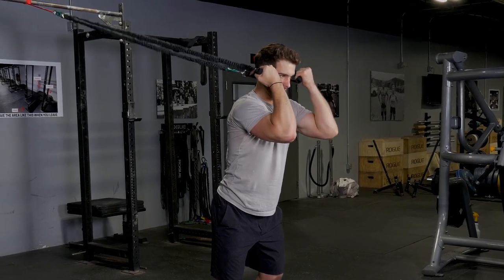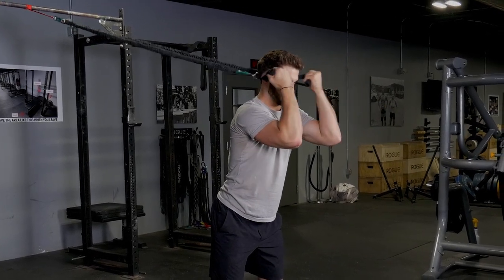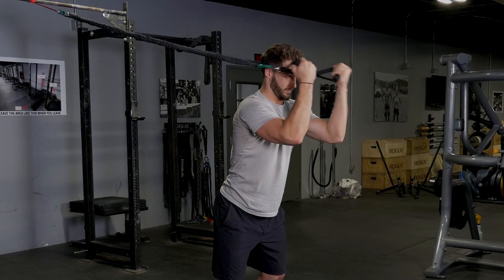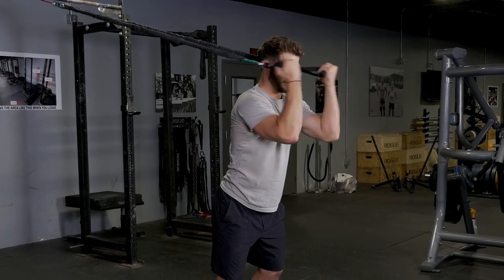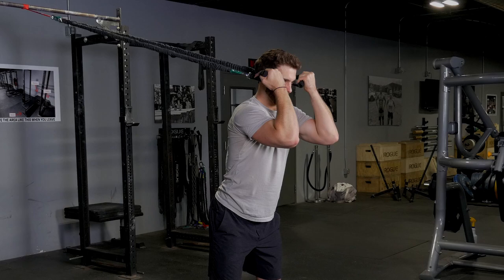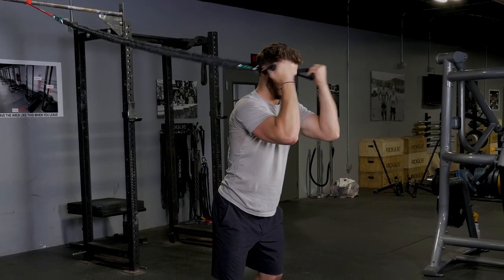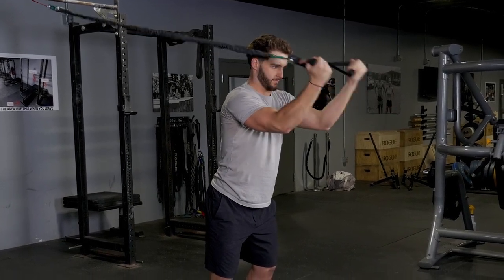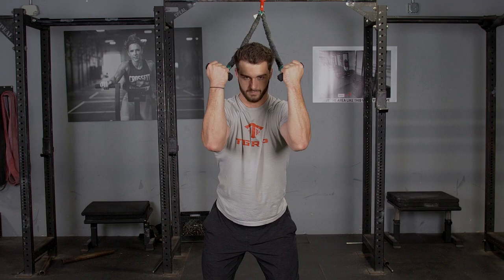Standing Underhand Tricep Extension using single handles w/ TGRIP Reistance Bands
The Standing Underhand Tricep Extension using single handles with TGRIP Resistance Bands is a powerful exercise for isolating and strengthening the triceps. This movement targets the tricep muscles with an underhand grip, enhancing muscle definition and overall arm strength. The TGRIP Resistance Bands provide adjustable resistance and a secure, ergonomic grip, ensuring proper form and control throughout the extension. Incorporate the Standing Underhand Tricep Extension into your fitness routine to boost tricep strength, improve muscle tone, and achieve well-defined arms.